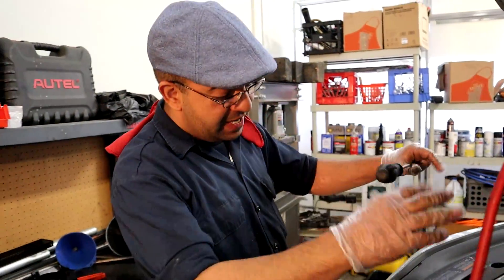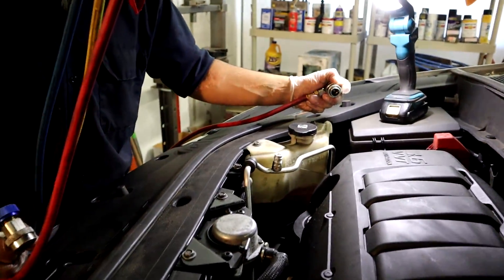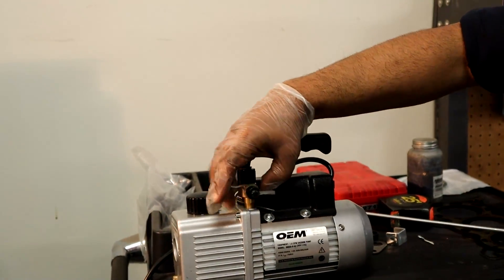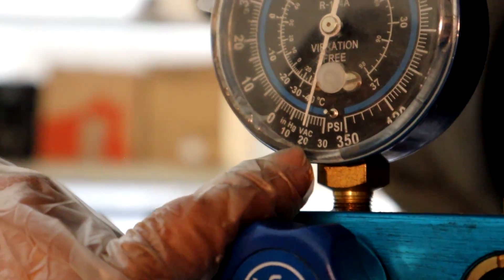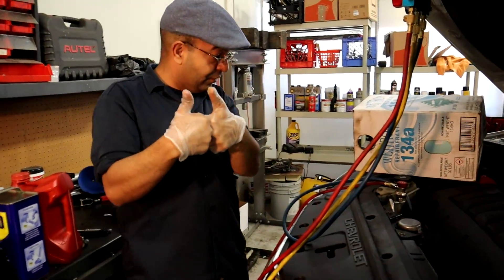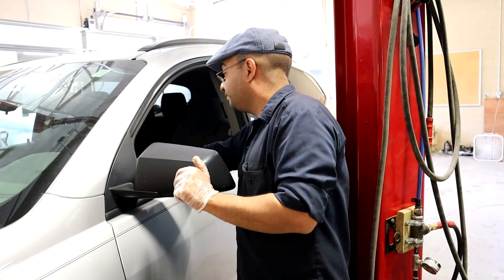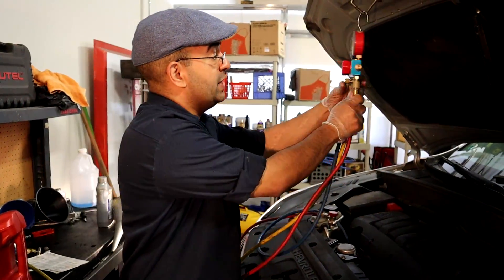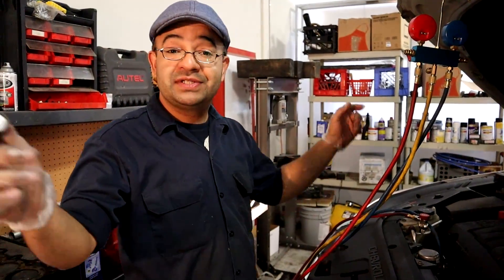Chevy Traverse A/C Recharge Tutorial (Air / Conditioning) R134a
In this video we are going to show you how to recharge the air conditioning system on a Chevy Traverse. For this tutorial you will need the r134a manifold gauge as well as a vacuum pump. In order to accomplish this you will need to refill the Freon little by little. Once Freon is introduced into the system hit the gas on neutral to 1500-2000 RPM from 30 seconds to a minute. The high pressure side as well as the low pressure side need to be stabilized to the requirements based on the current ambient temperature. This video will be related to the following keywords: r134a, a/c refill, a/c recharge, air conditioning, chevy traverse air conditioning.